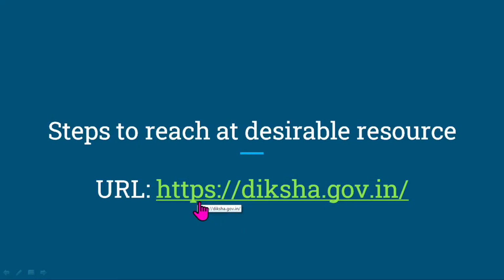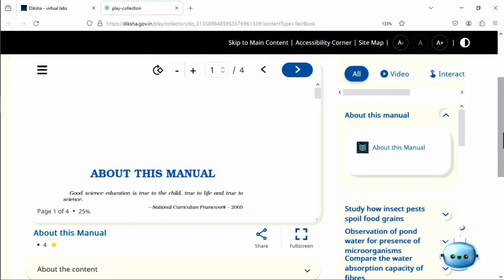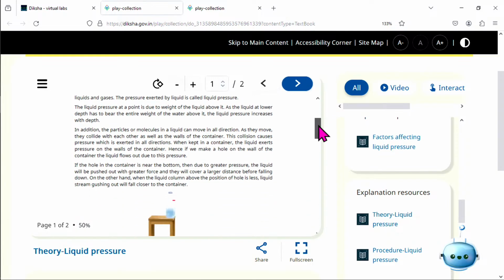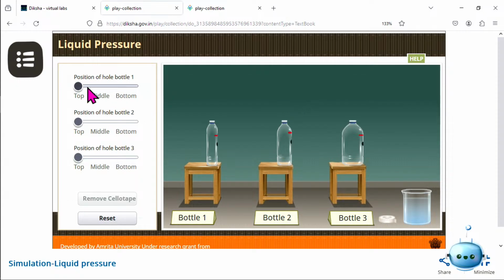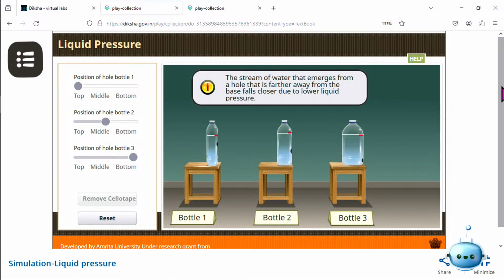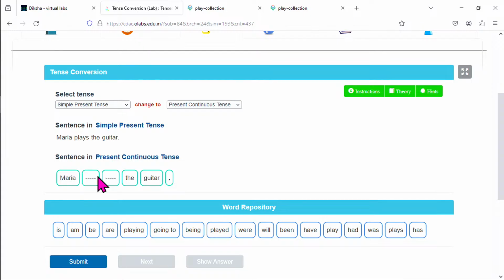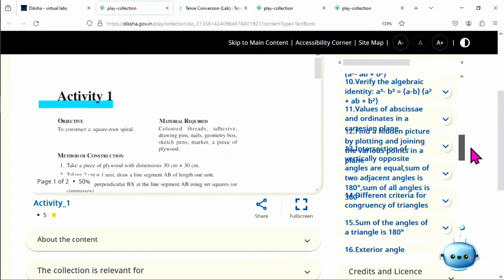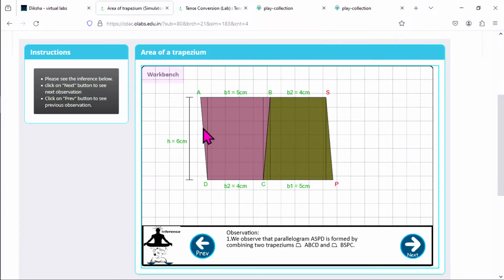Online Training: Day 1: Integration of Virtual Labs in Teaching-Learning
Online Training: Day 1
# Integration of Virtual Labs in Teaching-Learning

Join us for the online training on " Integration of Virtual Labs in Teaching - Learning '' organized by CIET-NCERT during 15 - 19 January 2024. The sessions will be telecast live on NCERT Official YouTube channel PMeVidya DTH TV channels #6-12 and Jio TV mobile app from 4:00 pm - 5:00 pm.